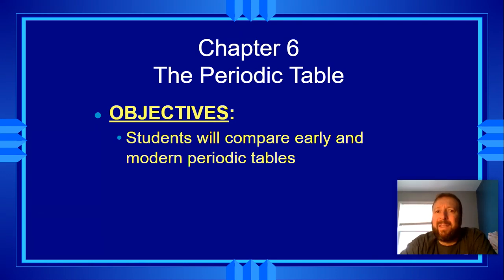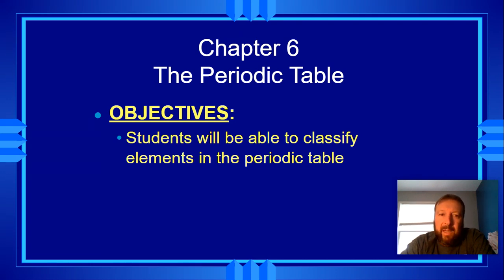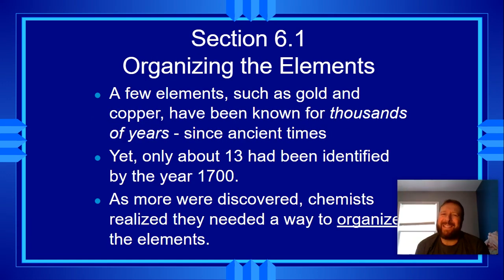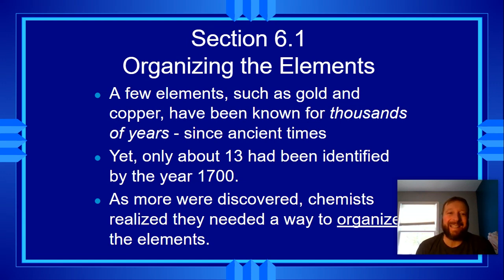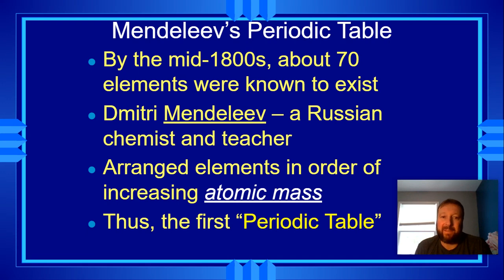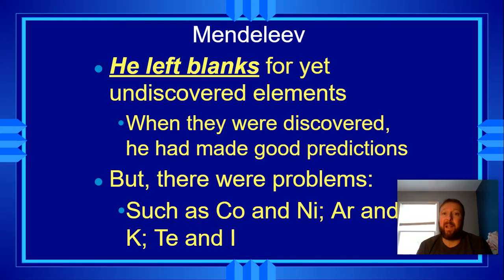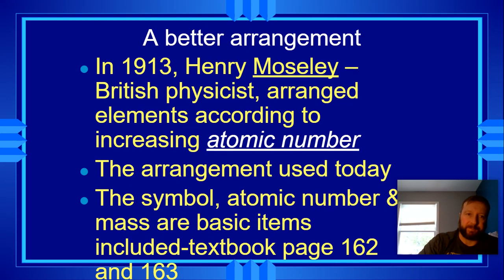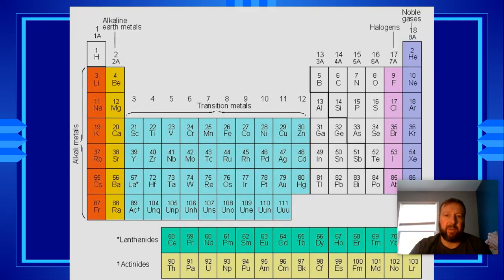Untitled: Apr 17, 2020 3:32 PM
Chemistry - Periodic Table 1